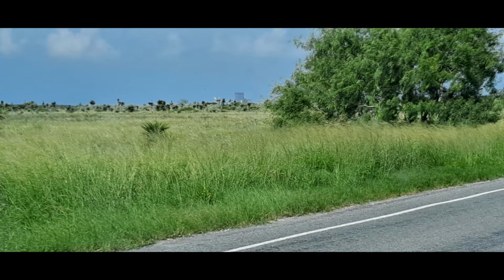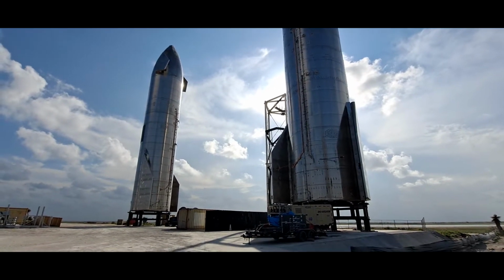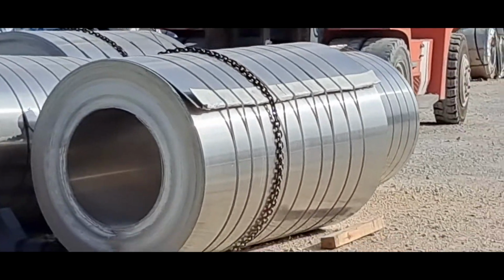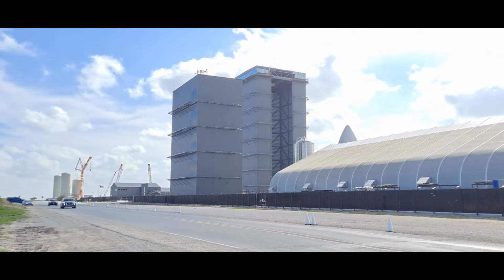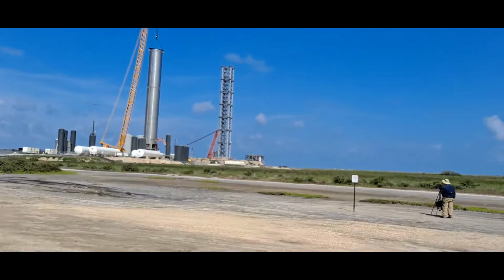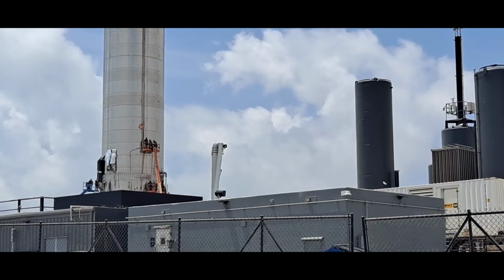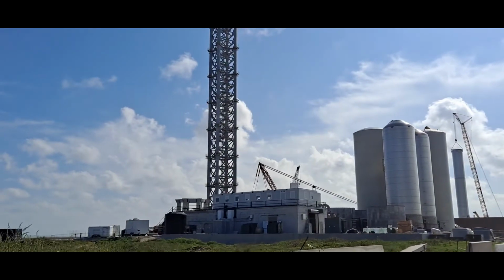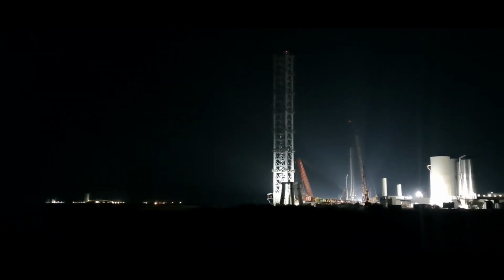SpaceX Boca Chica Facilities July 4-5, 2021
A brief overview of what was visible at the Boca Chica Control Center/Manufacturing and the Launch Complex during July 4th, 5th of 2021.